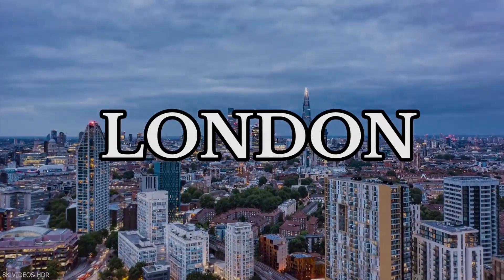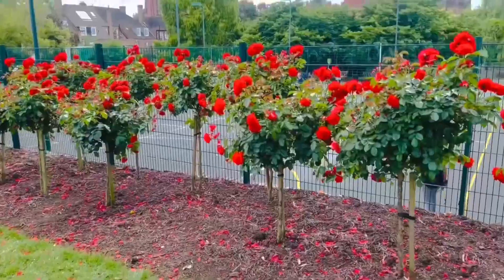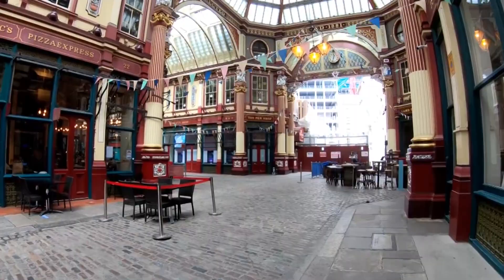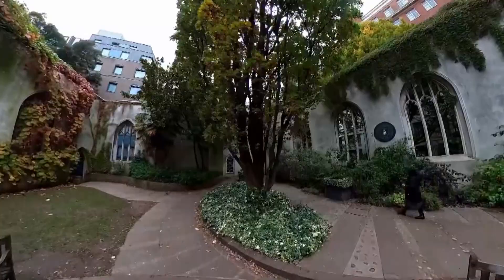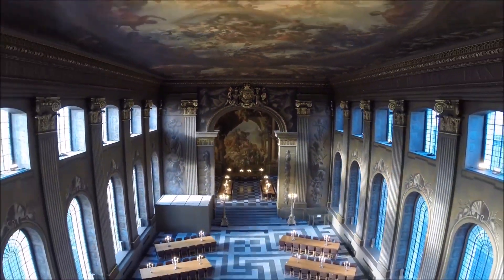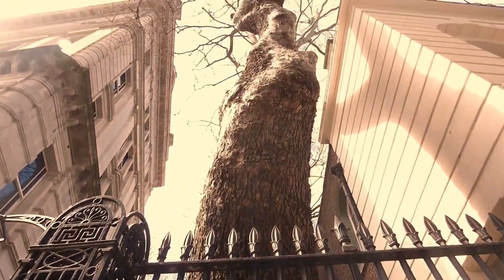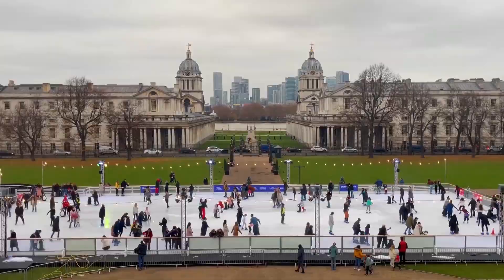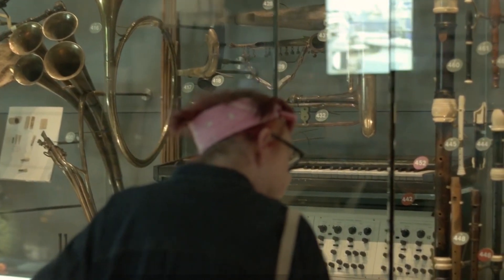10 Things You Didn’t Know About London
Are you ready to embark on an extraordinary journey through the vibrant city of London? Join us as we unlock the London´s top 10 secrets of its best kept attractions, unveil breathtaking views, and present you with an exclusive list of the top 10 places to visit. Get ready to plan your London adventure and create memories that will last a lifetime.

London, a city that seamlessly blends history, culture, and modernity, offers a multitude of hidden gems waiting to be explored. From tucked-away corners with centuries-old stories to hidden viewpoints that offer panoramic vistas of the city's iconic landmarks, we reveal the enchanting side of London that often goes unnoticed. So if you asking yourself ´what to do in london´ this video is for you!

About Discovery Central
🎥 Videos about hidden gems, top 10, beautiful cities, travel enthusiasts, unique places, attractions, gardens, bars, restaurants, off-the-beaten-path, travel inspiration, insider knowledge
🎨 Written, voiced and produced by Discovery Central